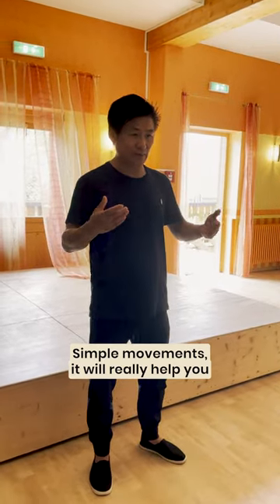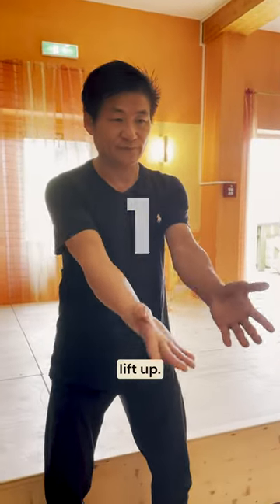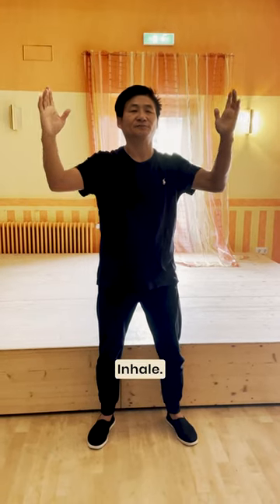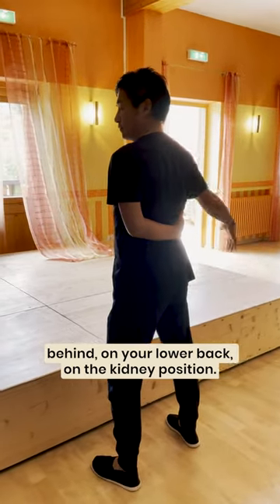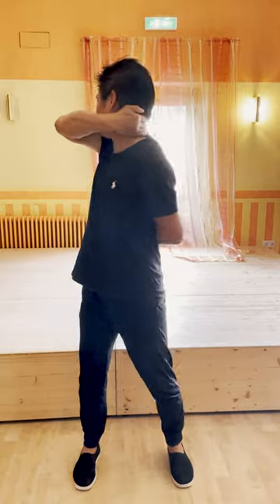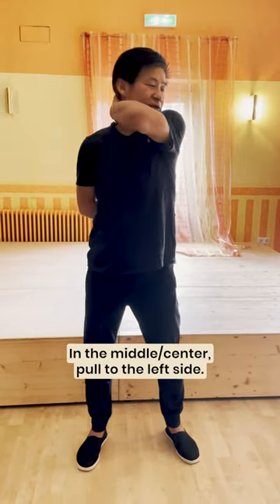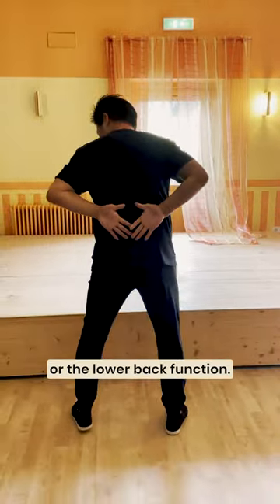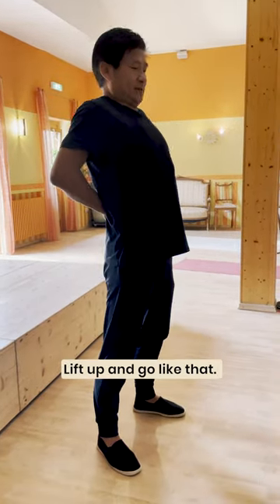Neck, Shoulder and Back Release with Master Yang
Release your upper body in 4 minutes. These simple movements help your neck, shoulders, spine, lower back, as well as support your kidneys. They open the body and meridian channels. Do them twice a day, 5 days a week, to release your upper body, especially if you sit a lot during the day.

Perform these movements slowly and be gentle. Don’t force anything and give your body time to adjust. You shouldn’t feel pain in the spine during the exercises. If have any spine injuries then proceed more gently and slowly, but if feel pain discontinue.

These movements can also be done sitting down.

0:00 start
0:18 movement no 1
0:52 movement no 2 & 3
1:48 movement no 4
2:23 instructions